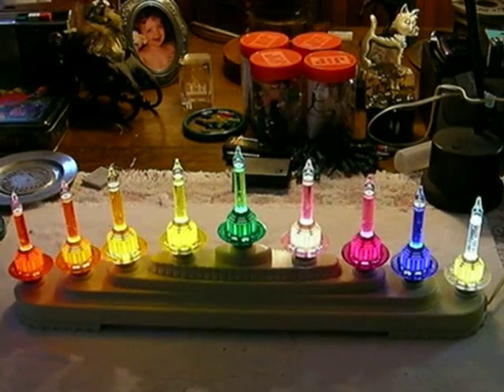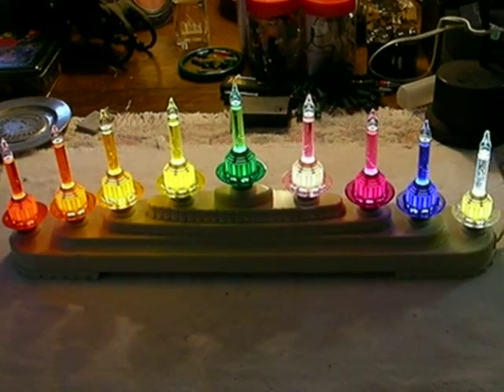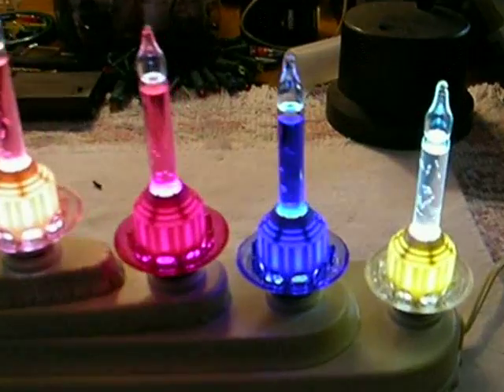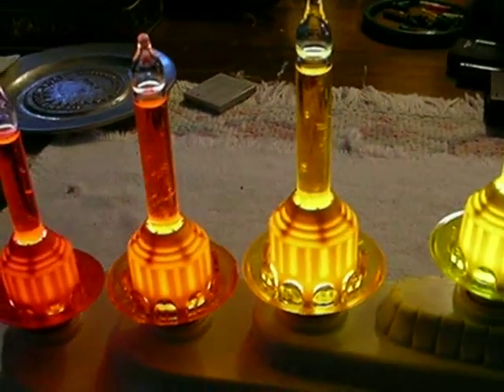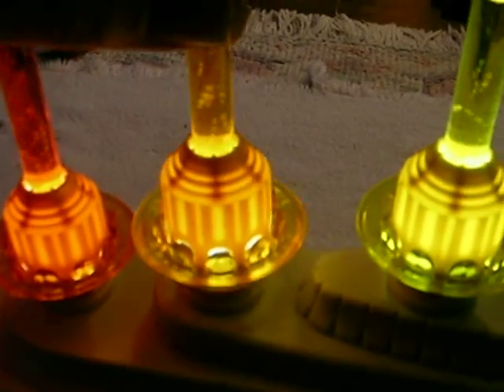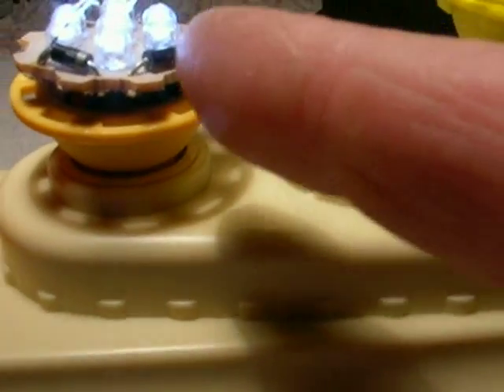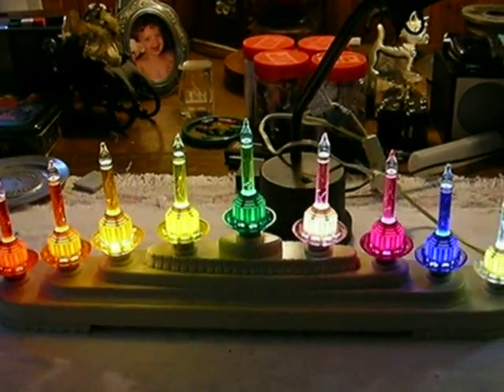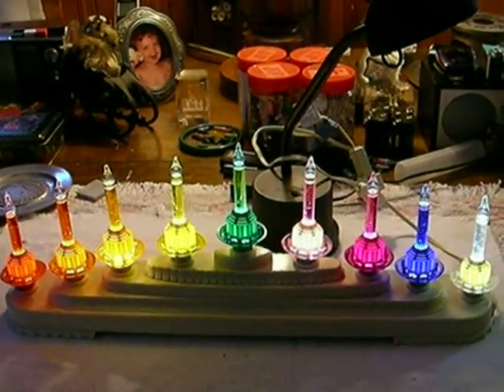LED Bubble Lights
A "one of a kind" set of bubble lights made from what were originally Christopher Radko that had all the original bulbs burned out. I replaced the incandescent lamps with custom made LED modules and a small heating resistor to make the bubbles. The LED's are all cool white "top hat" style.